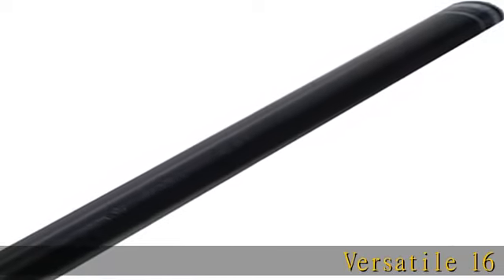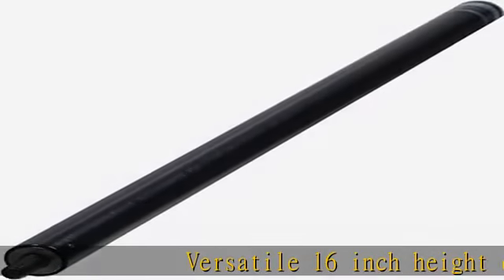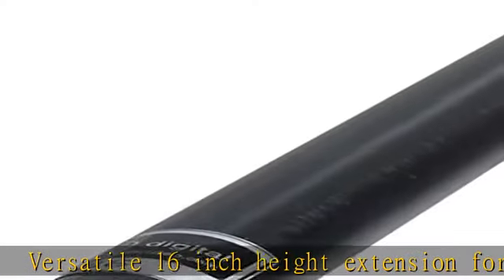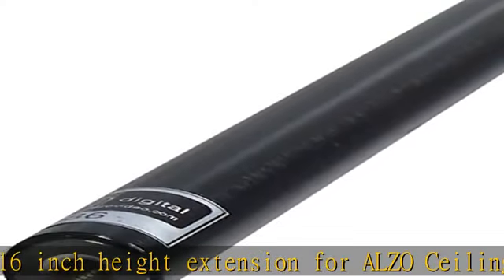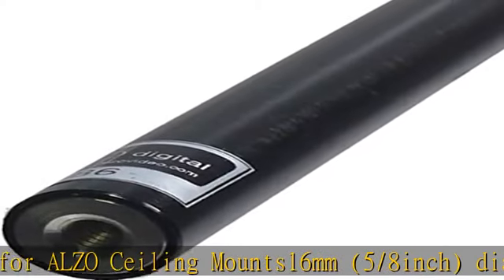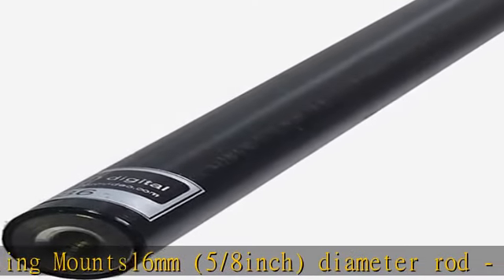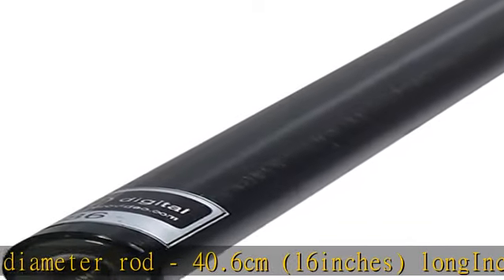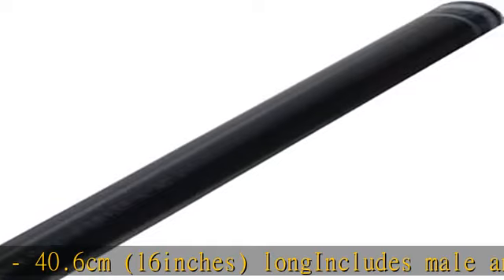ALZO Extension Rod 16 Inch Long with 1/4 x 20 Thread Hole and 1/4 x 20 Screw End - Black